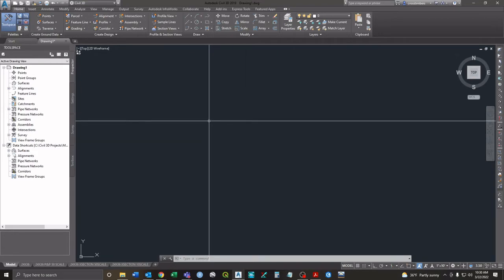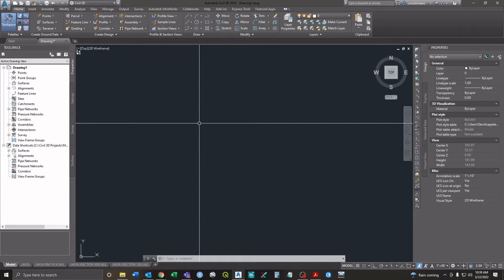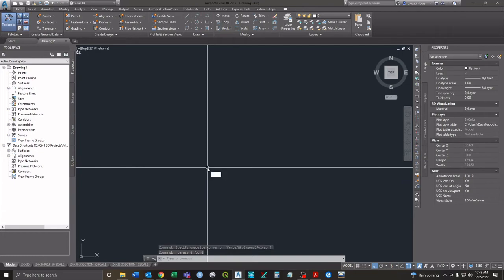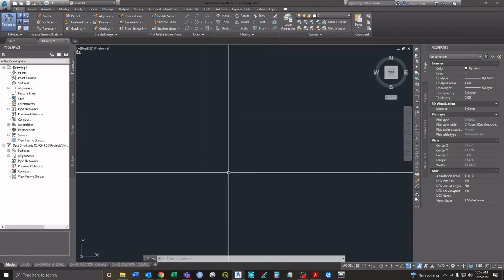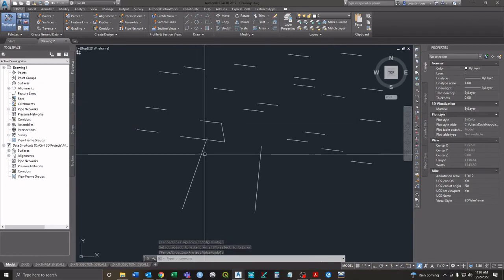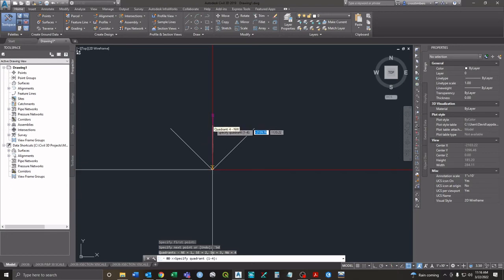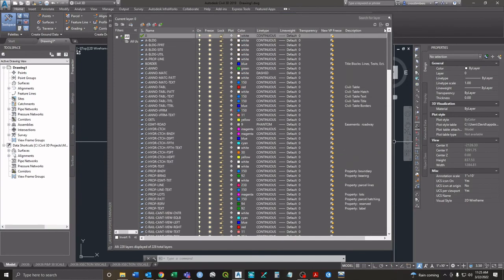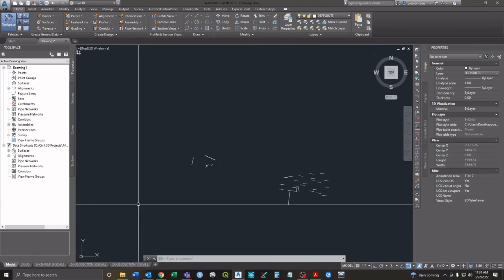Basic AutoCAD Overview and Commands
This video provides an overview of the general layout and basic commands in AutoCAD.